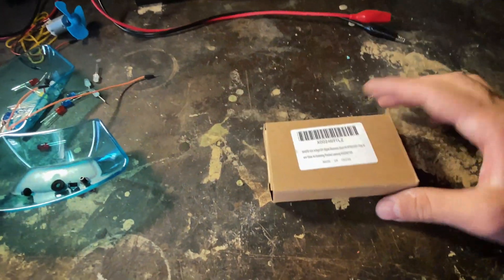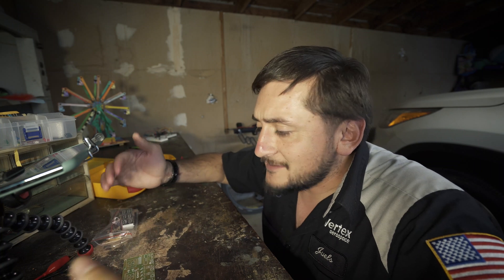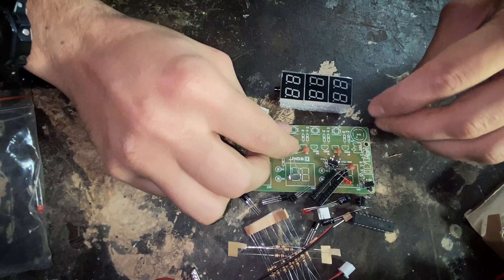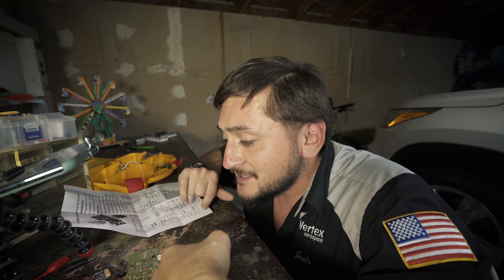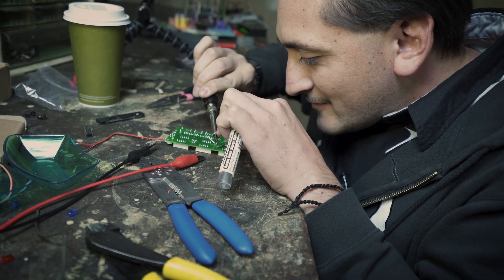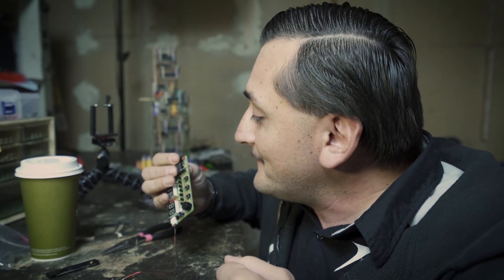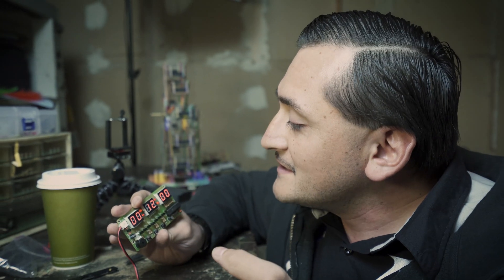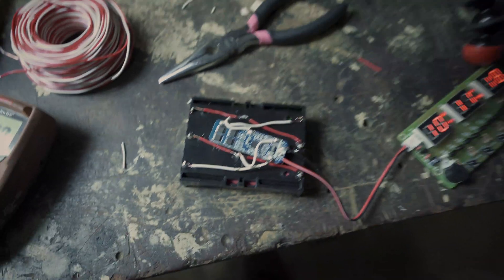Alarm Clock Kit Soldering Practice | Electrical Engineering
My road to becoming an engineer hasn't come without it's own set of obstacles and roadblocks. However, along the way I've realized that it is important to document the process and share with the world the lessons learned along the way so that maybe others can learn and make more informed decisions to achieve their dreams. My plan is to continue to share with the world my experience in a way that brings value and entertainment to my viewers. Thank you for the support and I will be seeing you in the next video!